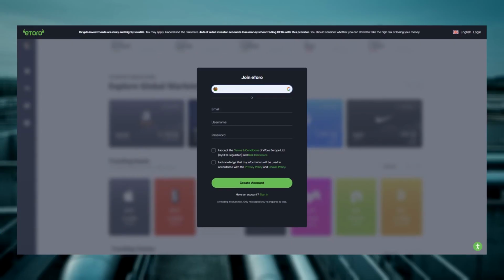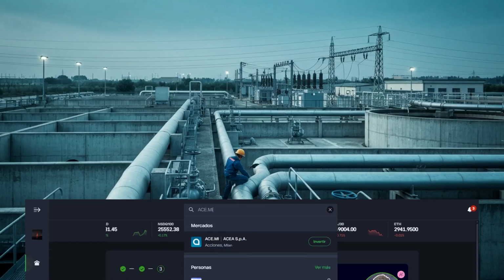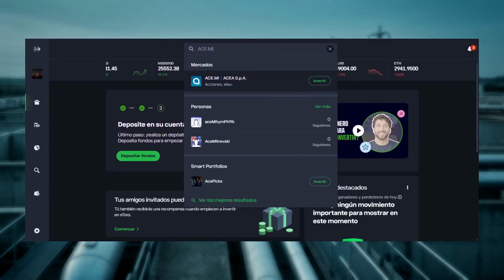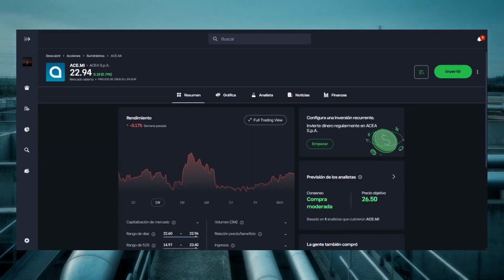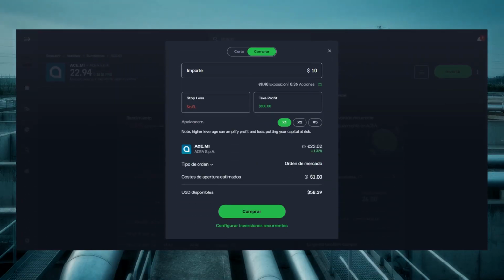How to Invest in ACEA S.p.A. (ACE.MI) Step by Step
A concise educational guide on how to buy shares of ACEA S.p.A. in a brokerage platform.

ACEA S.p.A. is an Italian utility company operating in water distribution, wastewater treatment, and energy services across municipalities and industrial clients. This video explains the basic steps to locate and purchase the ACEA listing on CBOE EU under the ticker ACE.MI, using a common broker interface as an illustrative example.

Summary of steps covered:
1) Register with a broker and complete account verification.
2) Search the ticker ACE.MI and locate the correct ACEA S.p.A. listing on CBOE EU.
3) Review the asset page for company details and the price chart.
4) Enter the investment amount, review the order, and confirm the purchase. If the market is closed the order may execute later; if you do not have sufficient funds the platform will prompt you to add them.

Do your own research and consider seeking guidance from a qualified professional before making financial decisions. The video demonstrates a platform workflow and is not an endorsement of any specific broker or trading strategy.